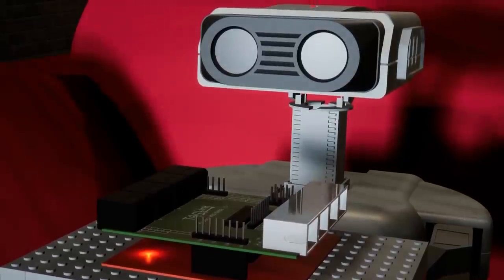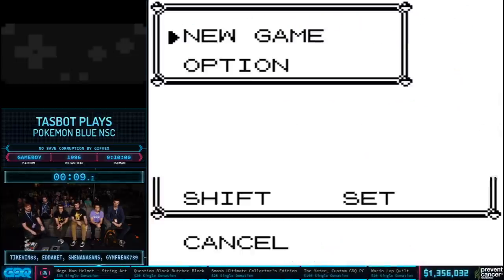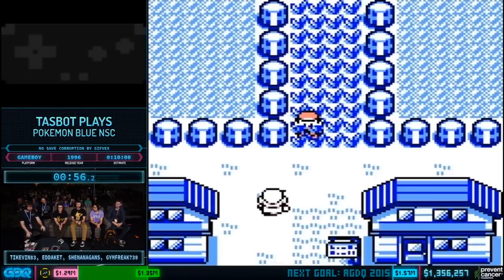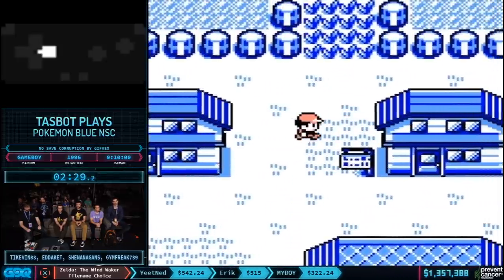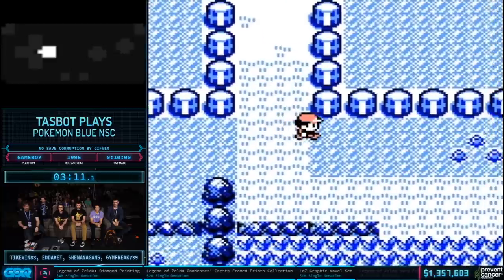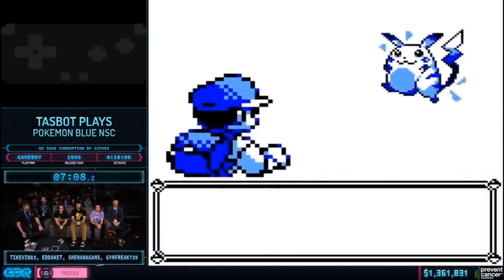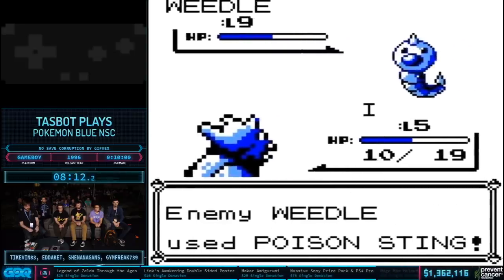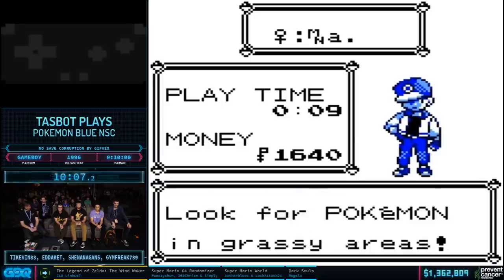TASBot plays Pokemon Blue NSC but this video is only 12:41 so you know something's afoot (AGDQ 2020)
You have to train hard to be the very best! ...A level 9 Weedle should do the trick.

This TAS of Pokemon Blue by gifvex follows the NSC route - NSC refers to No Save Corruption, a category which disallows corrupting saves by resetting the console mid-save. Despite this limitation gifvex's run still manages to complete the game in 10 minutes and 12 seconds. Something is definitely afoot, but you'll have to watch to find out what (or read the submission notes linked below).

GBC Pokémon: Blue Version (USA/Europe) "warp glitch" in 10:12.0 by gifvex

This video was posted with permission from Games Done Quick.